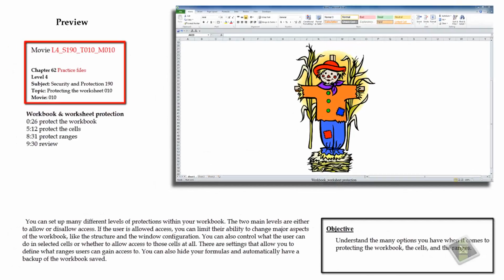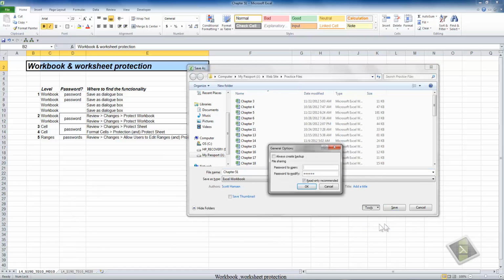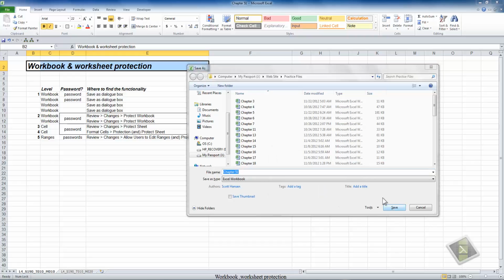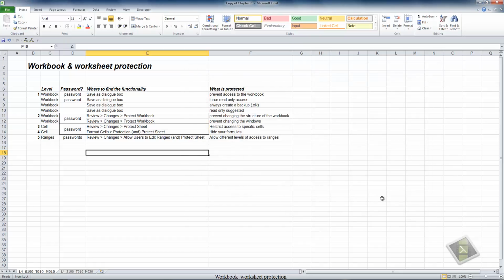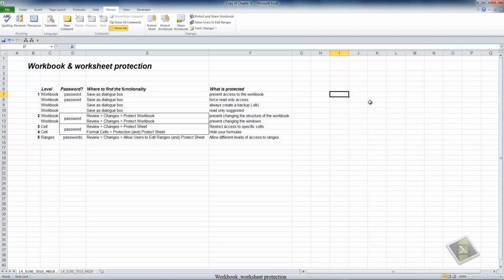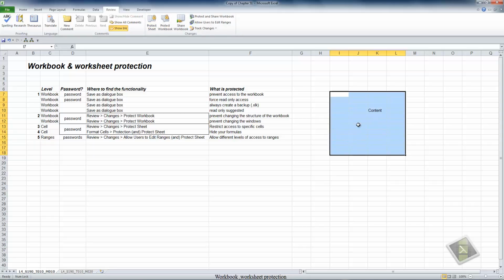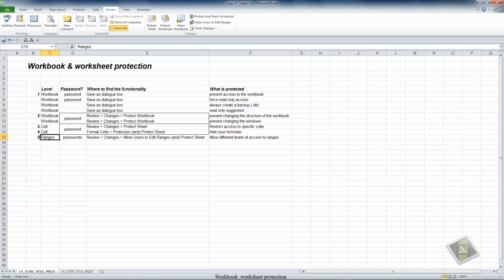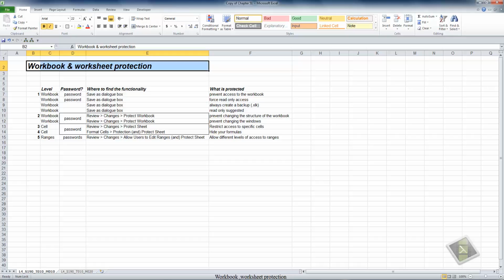L4_S190_T010_M010 - Security and Protection - Protecting the worksheet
You can set up many different levels of protections within your workbook. The two main levels are either to allow or disallow access. If the user is allowed access, you can limit their ability to change major aspects of the workbook, like the structure and the window configuration. You can also control what the user can do in selected cells or whether to allow access to those cells at all. There are settings that allow you to define what ranges users can gain access to. You can also hide your formulas and automatically have a backup of the workbook saved.